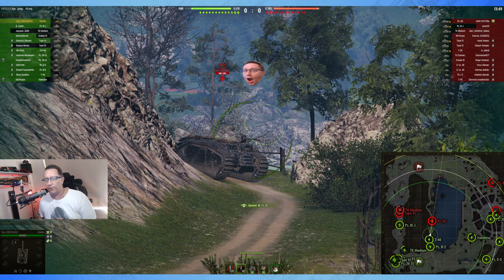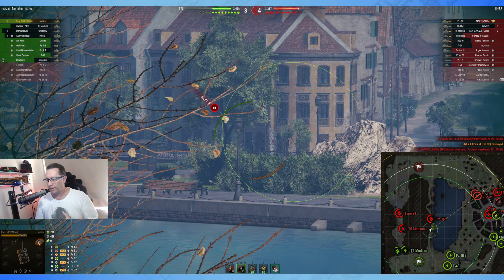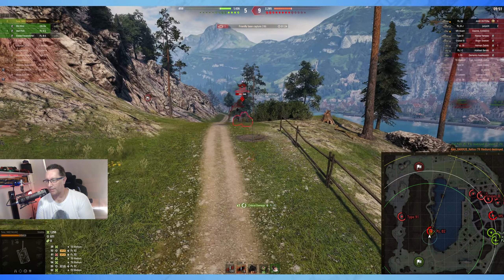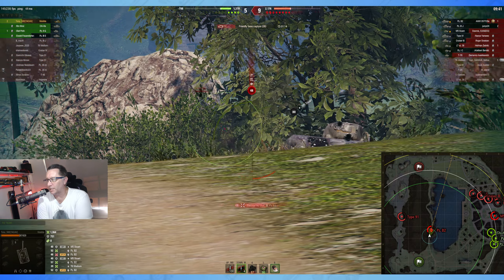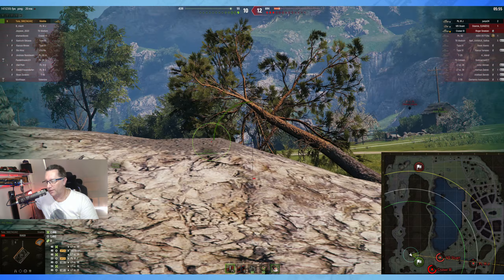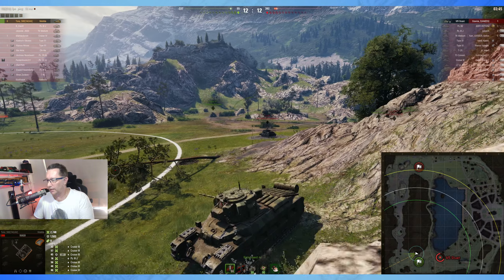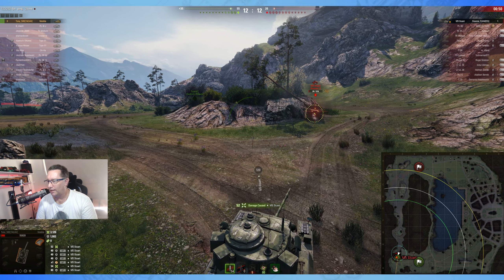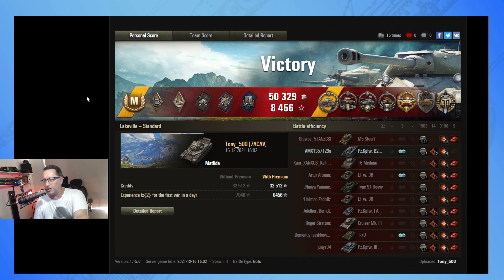World of Tanks Matilda KOLOBANOVS! feat. Tony500 [7ACAV]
99 Views - Dec 1, 2023
Discord Goals! 66% . 333/500

Tony 500 from [7ACAV] gets out there in the Matilda with his back against the wall!

GETONBOARDSTEWIEJP
^ Invite code for Asia server for Gold, Premium and EPIC Missions!

GETONBOARDSTEWIEJP

Rewards with:
500 Gold
3 Days WOT Premium Plus
100k credits

MY STUFF:

i7 9700k
64 GB Crucial Ballistic RAM
2nd Cam - MOKOSE
WALI Monitor Arms
Elgato Streamdeck